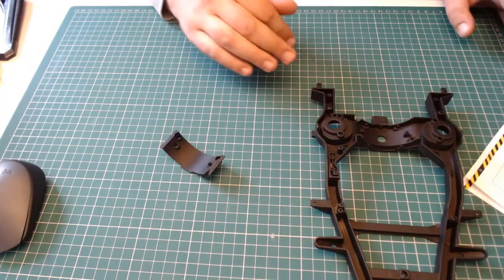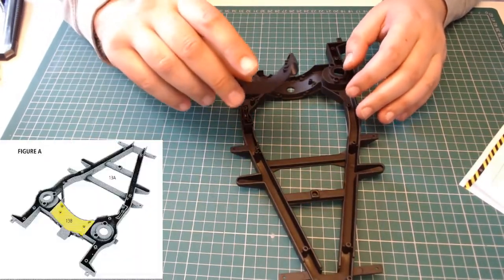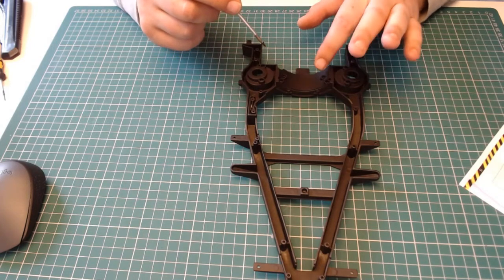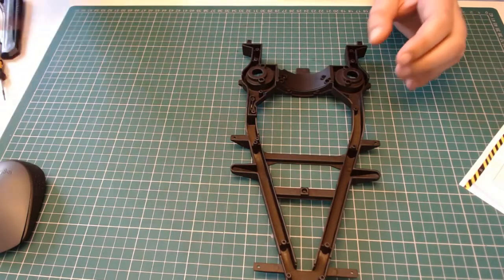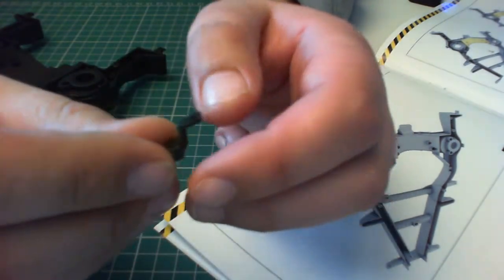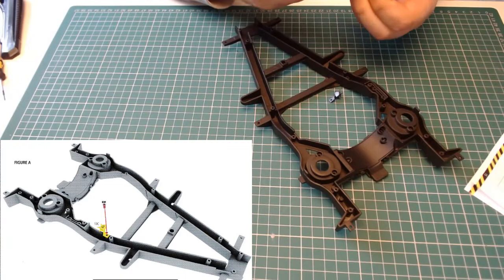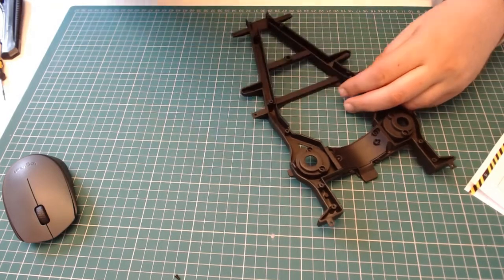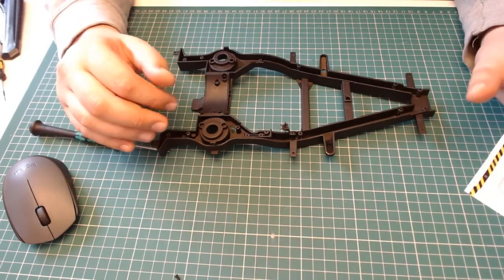Build The Ecto-1 Issue 13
Build The Ecto-1 Issue 13 Front Chassis Frame and Distributor